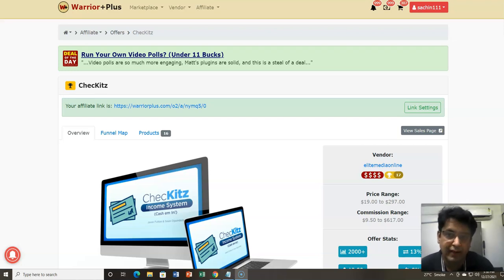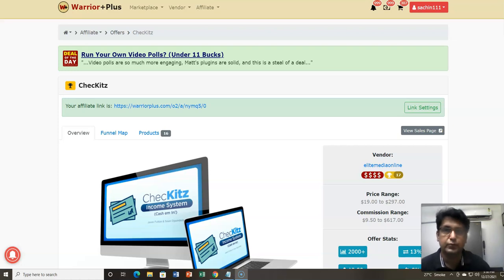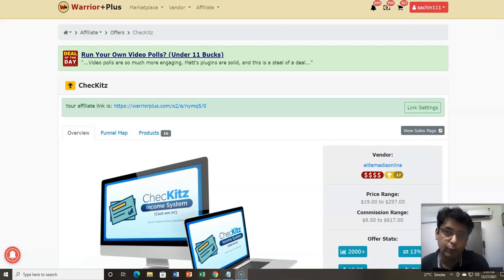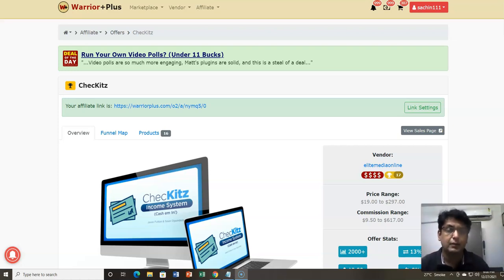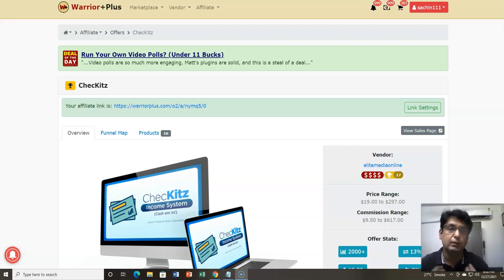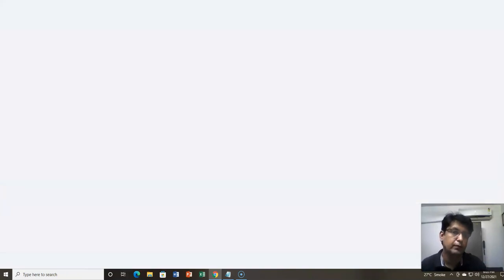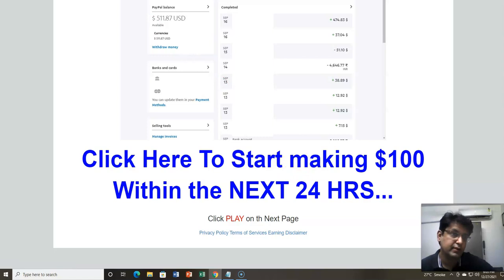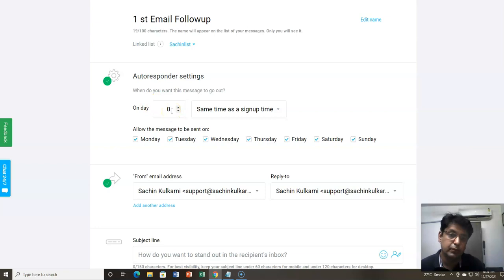How to Set Your Email Follow Up Sequence | Affiliate Marketing for Beginners - STEP 3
Learn how to set your email follow up sequence here

Claim your 30 Day Free trial to Getresponse email autoresponder

While we receive affiliate compensation for reviews / promotions on this page, we always offer honest opinion, relevant experiences and genuine views related to the product or service itself. Our goal is to help you make the best purchasing decisions, however, the views and opinions expressed are ours only.  Every effort has been made to accurately represent this product and it’s potential. Even though this industry is one of the few where one can write their own check in terms of earnings, there is no guarantee that you will earn any money using the techniques and ideas in these materials. Examples in these materials are not to be interpreted as a promise or guarantee of earnings. Earning potential is entirely dependent on the person using our product, ideas, techniques and the effort put forth. We do not purport this as a “get rich scheme.” Your level of success in attaining the results claimed in our materials depends on the time you devote to the program, ideas and techniques mentioned, knowledge and various skills. Since these factors differ according to individuals, Me Sachin Kulkarni the creator of this Youtube Channel or My
 cannot guarantee your success or income. As always you should do your own due diligence to verify any claims, results and statistics before making any kind of purchase. Clicking links or purchasing products recommended on this page may generate income for this website from affiliate commissions and you should assume we are compensated for any purchases you make.